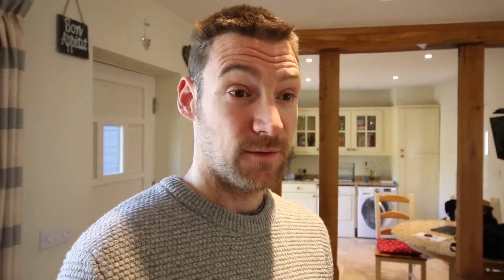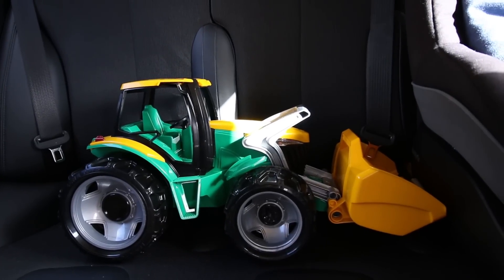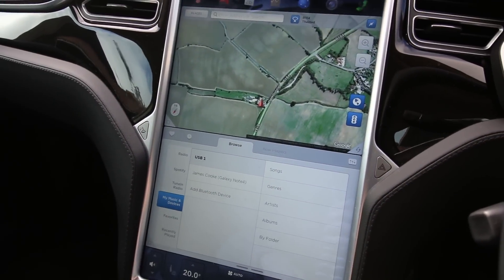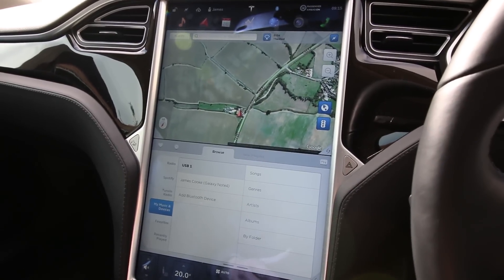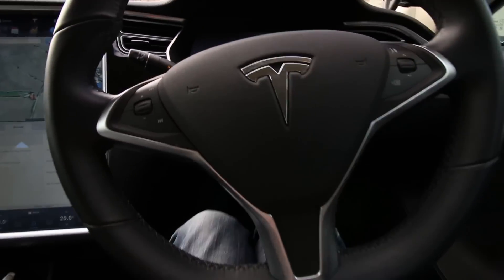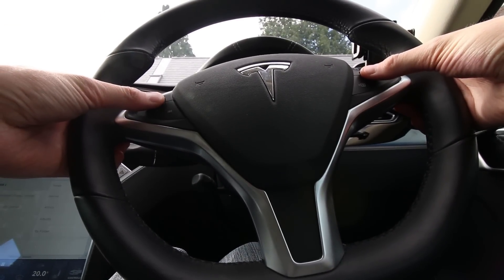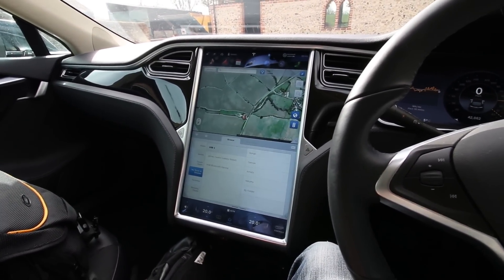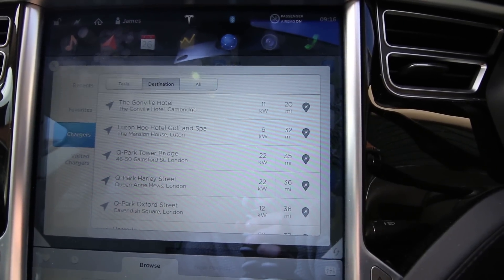Tesla Destination Chargers come to the UK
Tesla destination chargers come to the UK. The US has had them for years, but now they are finally live on my Tesla Model S in-car map!